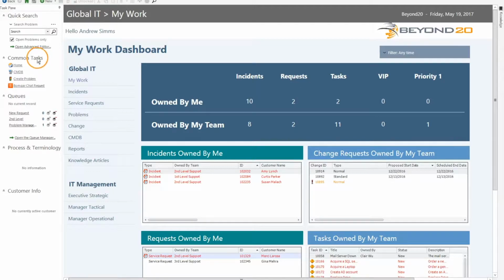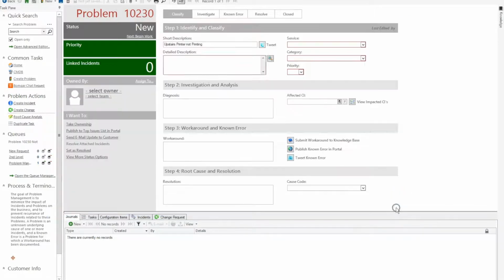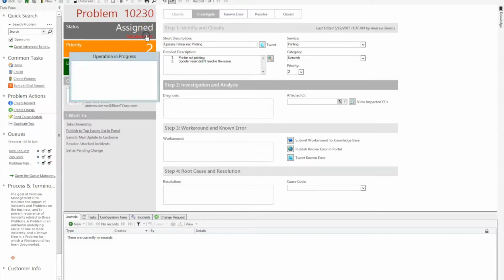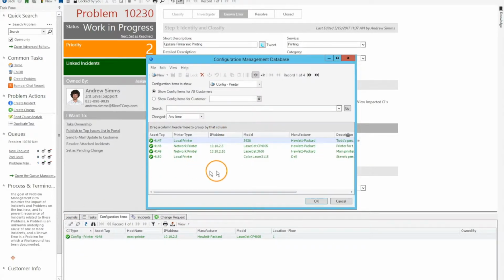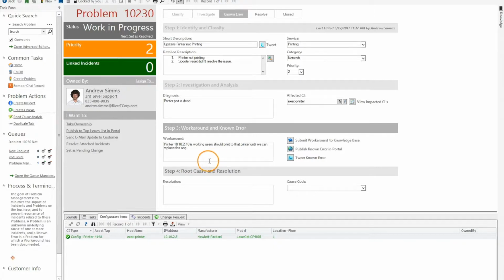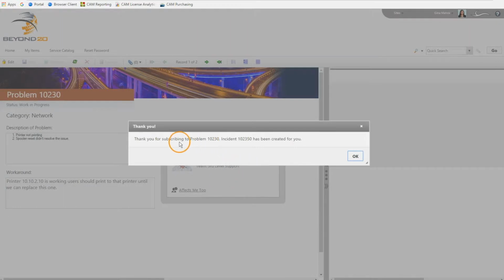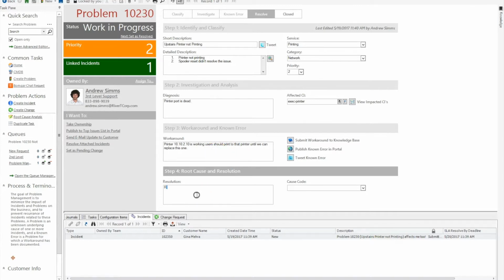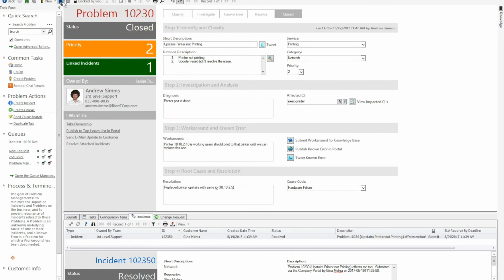Cherwell Tutorial: Problem Management Walk Through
Follow along with our Cherwell professionals to learn about Problem Management in Cherwell!